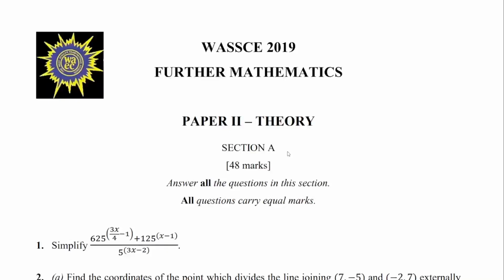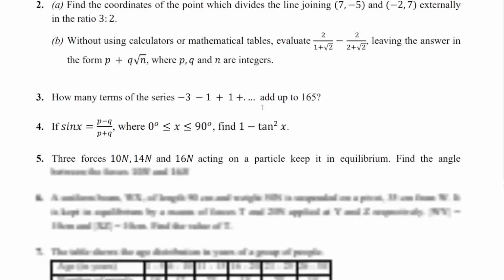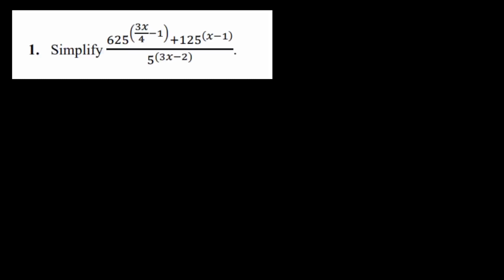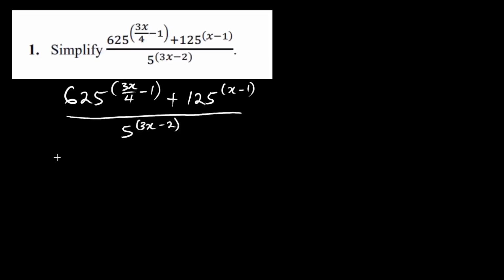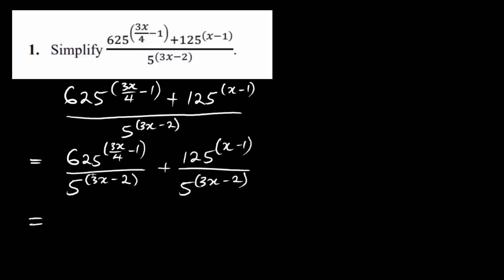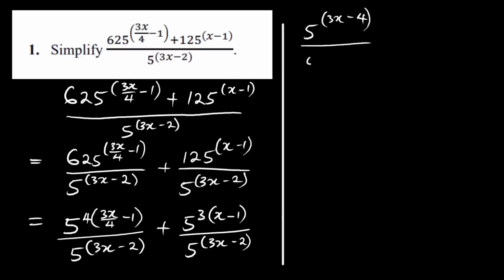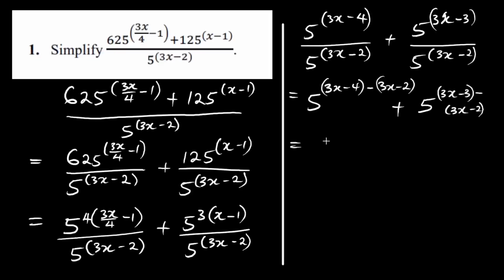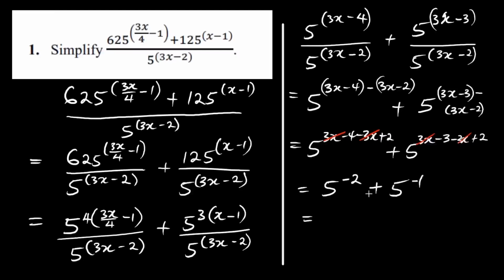2019 WASSCE Further Mathematics Paper II - Question 1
This video explains how to simplify an indices expression.

It gives a detailed and well-explained solution to 2019 WASSCE/WAEC past questions in Further Mathematics Paper II - Question 1.